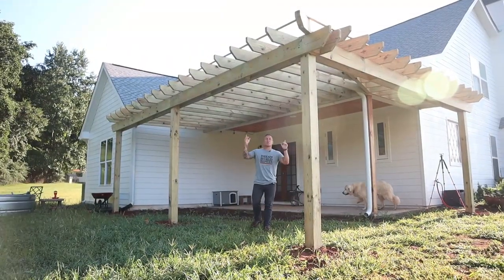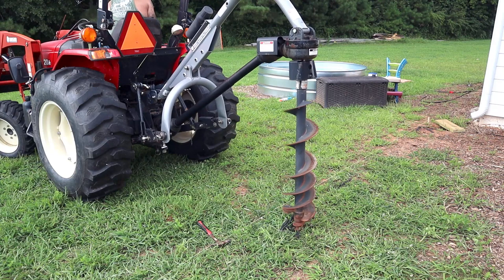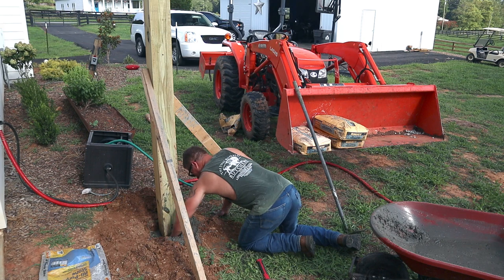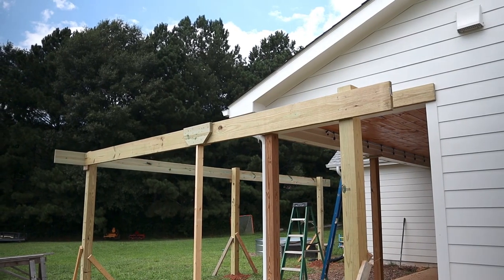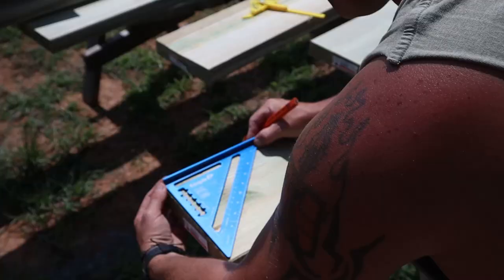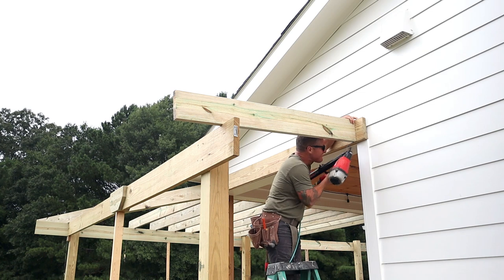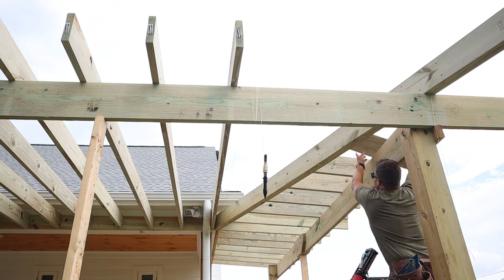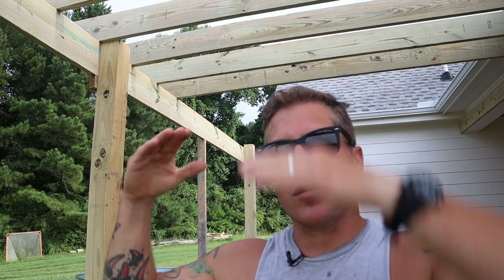Build A Giant Pergola In Just 5 Days!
I built a Giant pergola in 5 days! Check out how I build and attached this huge pergola to our new house. Building a pergola on our patio for stage 1 of 3 of our huge backyard oasis transformation.

Total cost of this projects was right at $1100
6X6x10  post - $160
2x10 beams - $220
2x8 rafters -    $480
hardware nails, bolts, screws - $120
1x2 batten strips - $ 90

Remember, Dream It Build It.

My favorite tools used,
Makita 5007Mg Magnesium 7-1/4-Inch Circular Saw
Concrete Bull Float 48" With Rock It 2.0 Bracket
Edward Tools Finishing Trowel for Cement
DEWALT 20V Max Cordless Drill Combo Kit
Kreg Pocket Hole Jig 320
DEWALT Palm Sander, 1/4 Sheet (DWE6411K)
DEWALT Random Orbit Sander, 5-Inch (DWE6421)
Laser level this is a must have.